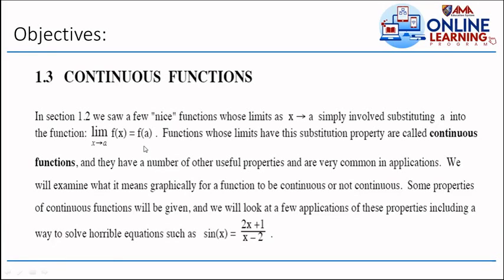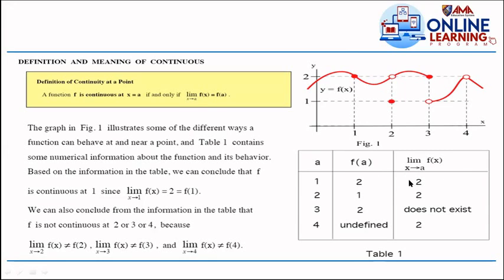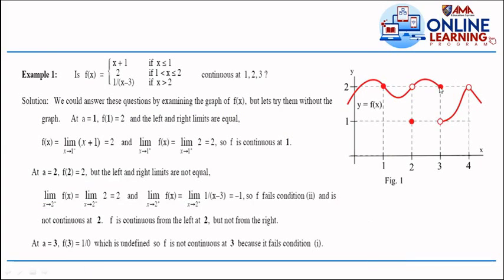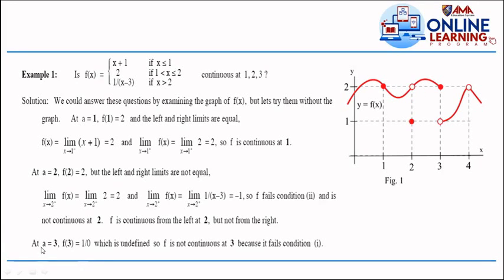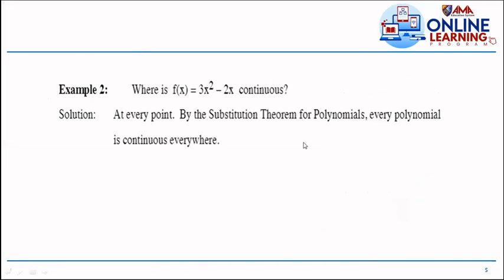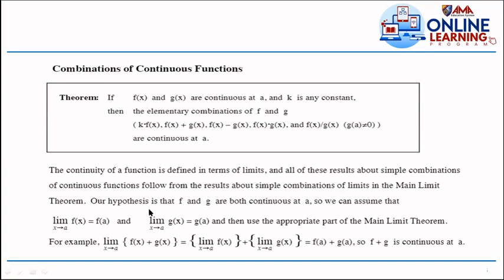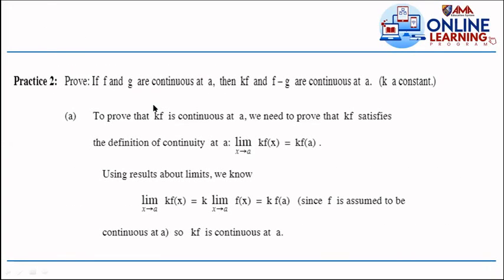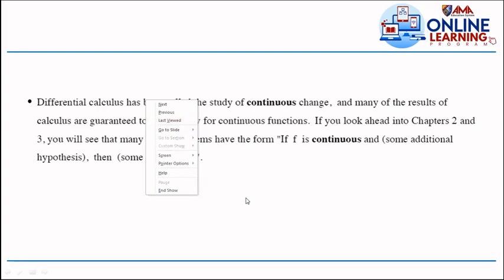Calculus 1 - Continuous Functions